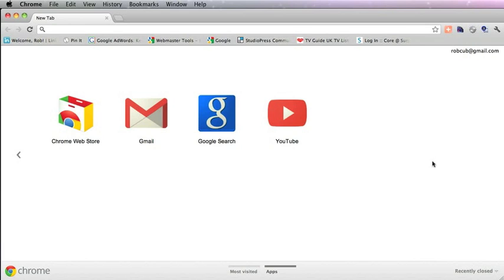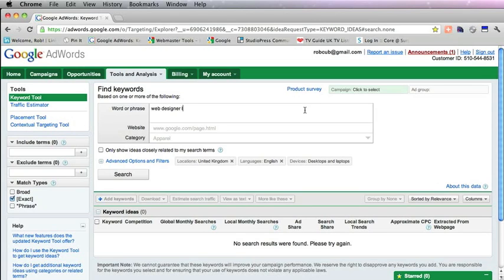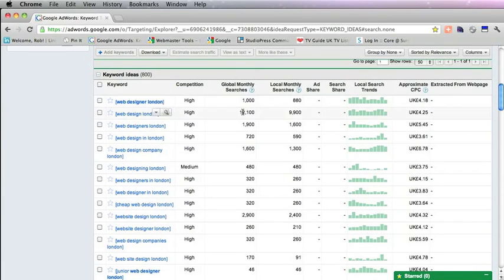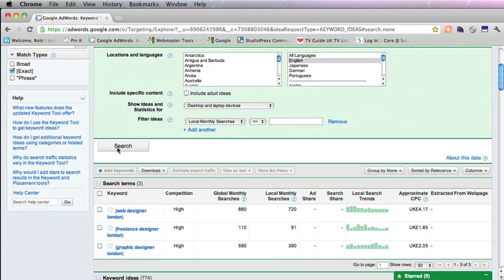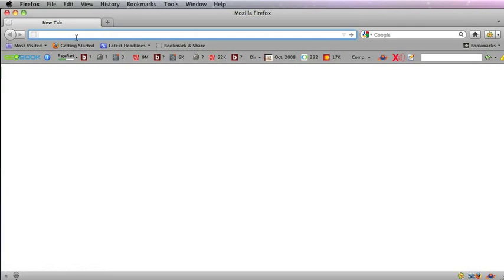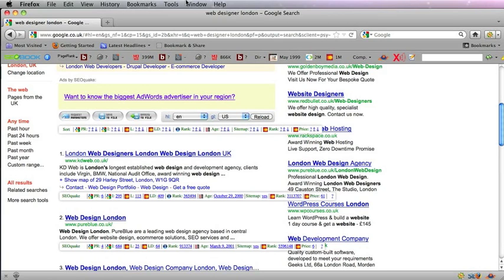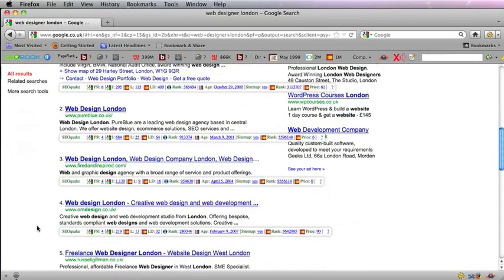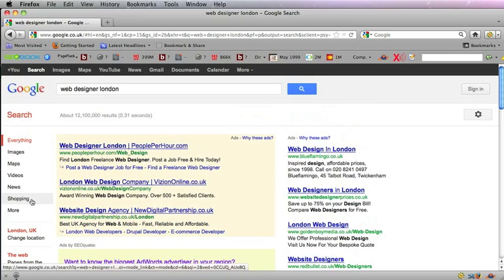How To Get To The Top Of Google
The above video shows you how to use keyword research and competitor analysis to choose the correct words to target to get your business the maximum exposure from the search engines.